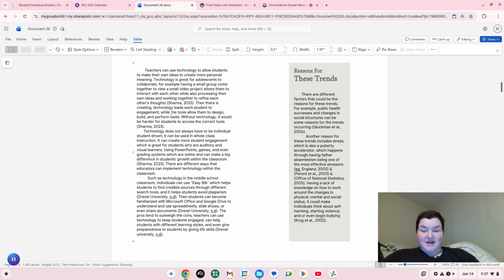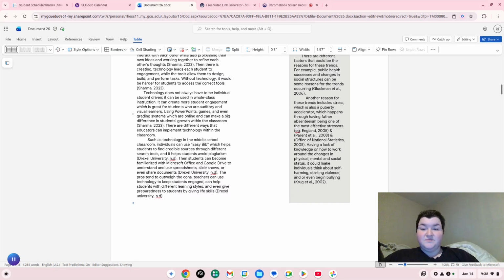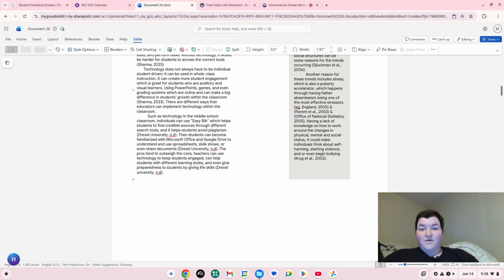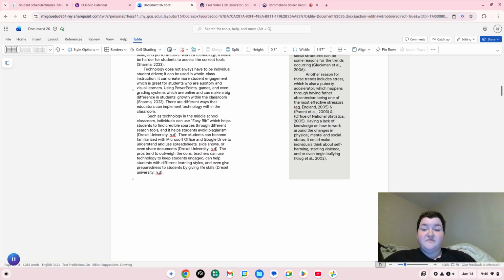Adolescent Physical Development / Ruth Trujillo